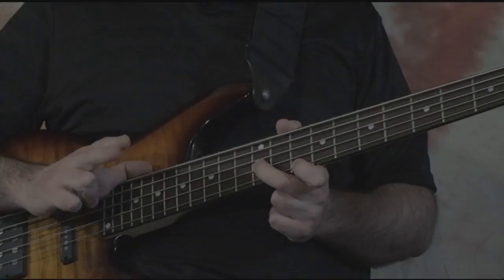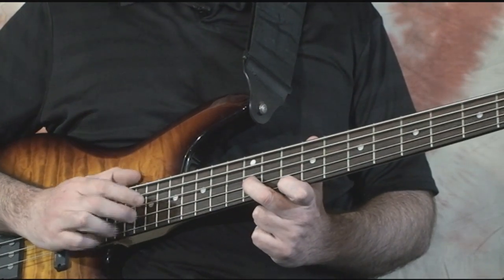Bass LInes Final mixed down YouTube_720p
CCC Telc 208 Spring 2013 Final Video Project by E. Baldwin